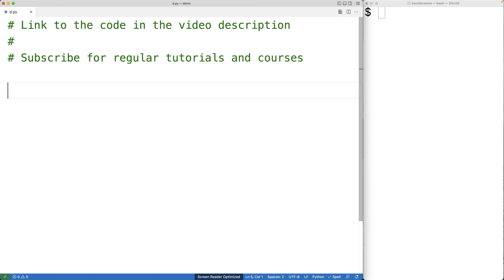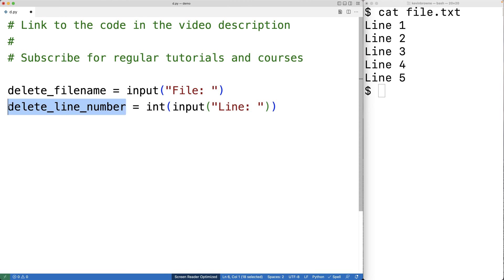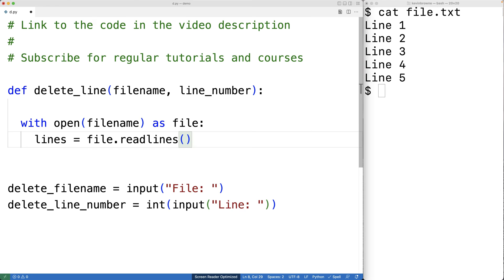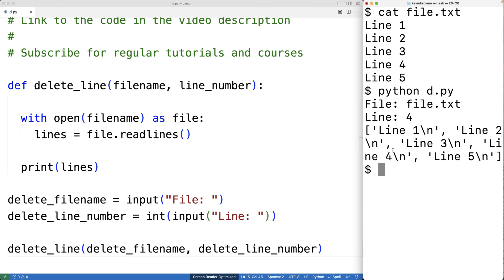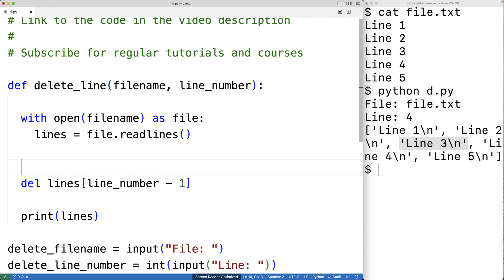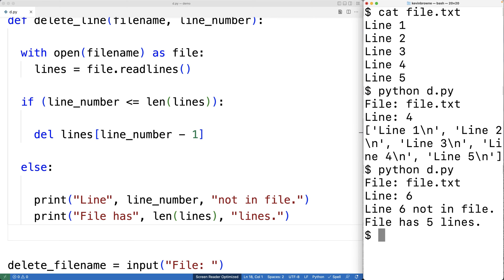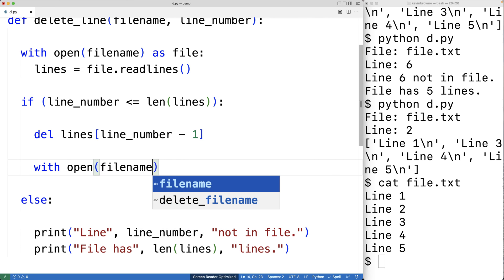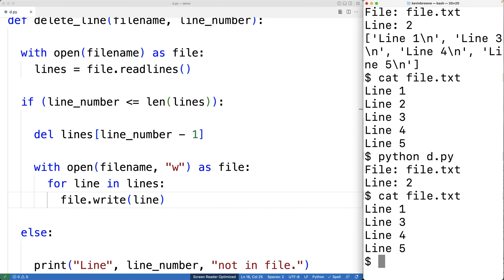Delete A Specific Line From A File | Python Example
How to delete a specific line from a file using Python (i.e. a line at a specific line number). Source code to build a portfolio that will impress employers!